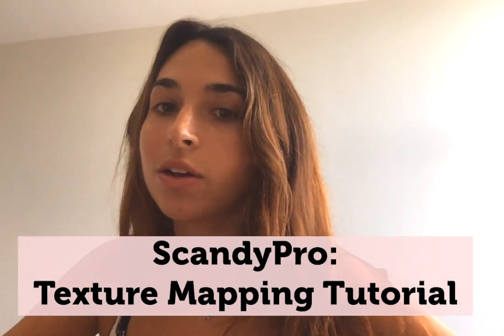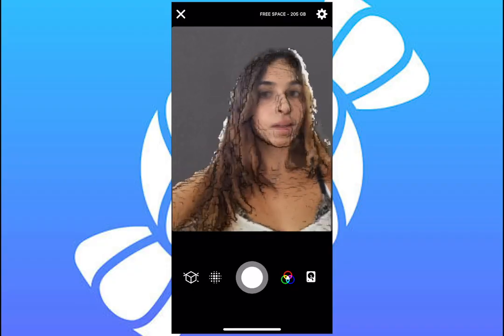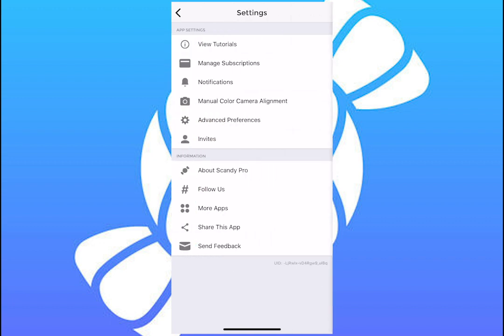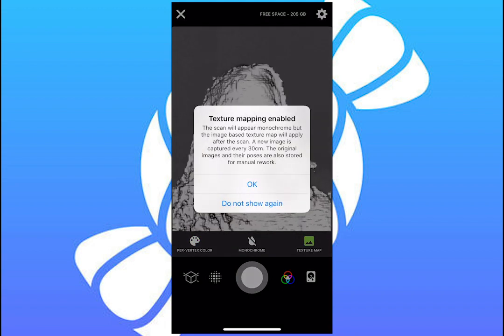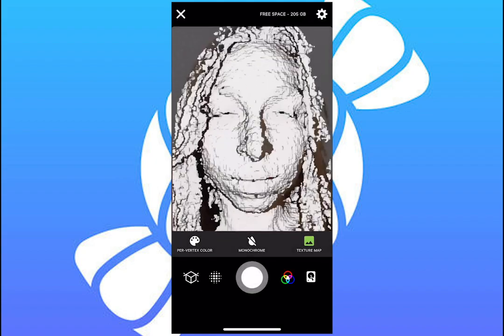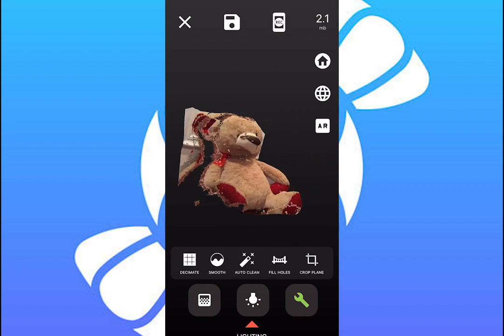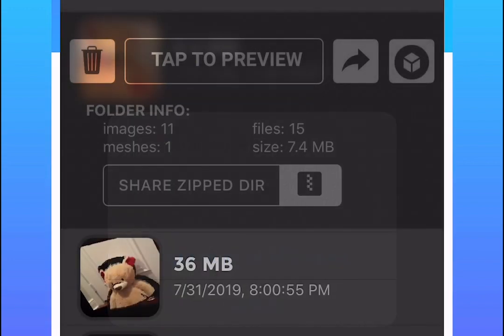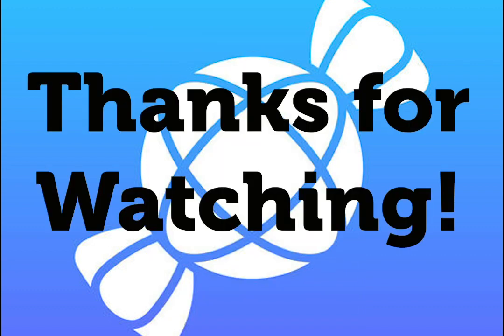Scandy Pro Texture Mapping | Set Up & Exporting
How to use Scandy Pro's new texture mapping feature.  This tutorial will help you set up the feature to capture textures and make sure the textures are properly exported.